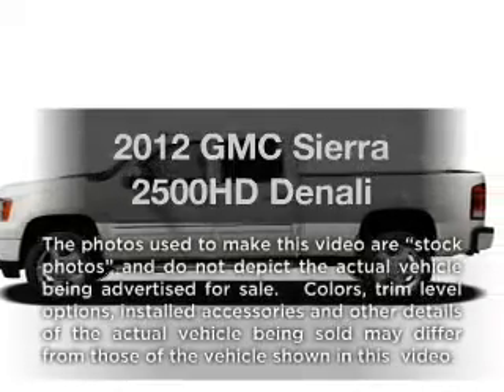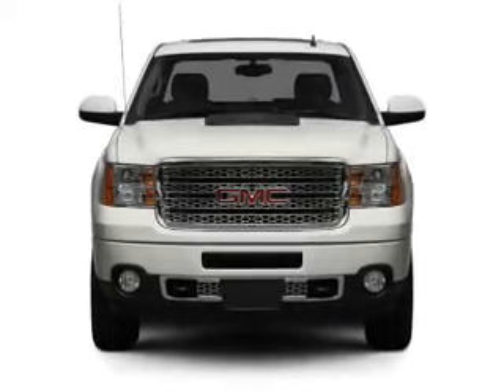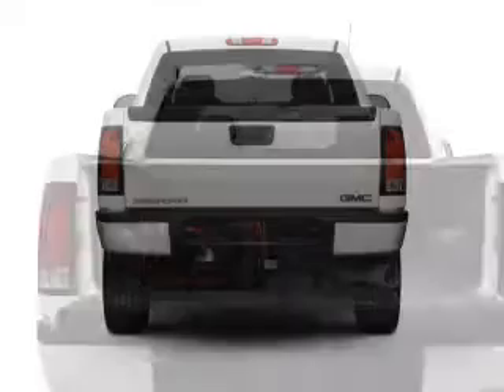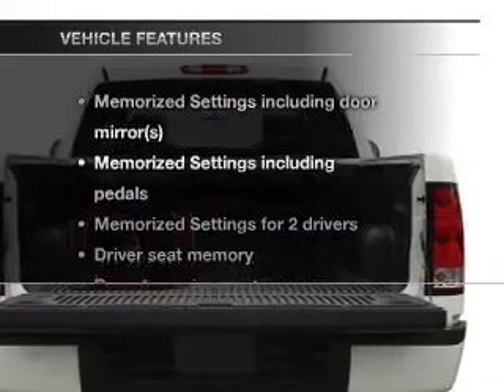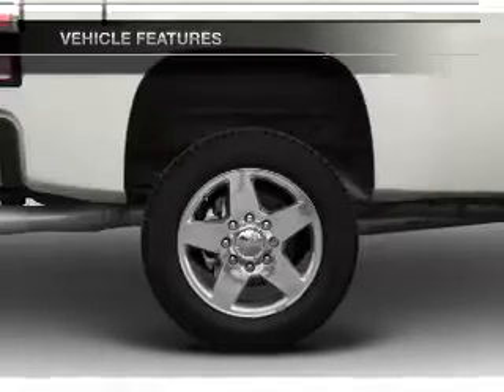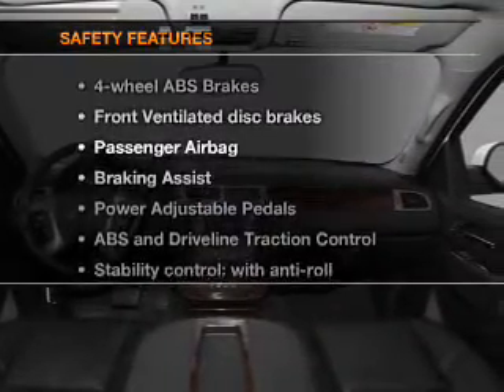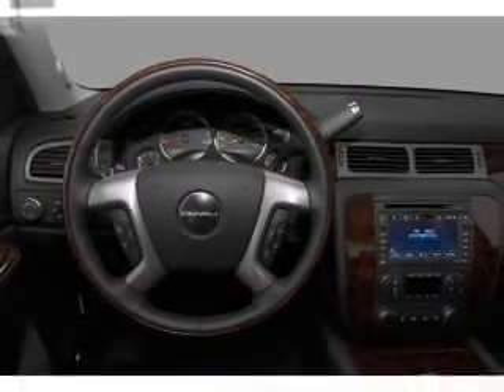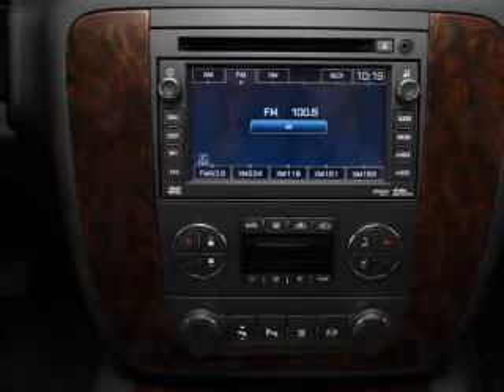2012 GMC Sierra 2500HD - Arlington WA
Year: 2012
Make: GMC
Model: Sierra 2500HD
Trim: Denali
Engine: 6.6 liter 8 cylinder 32 valve
Transmission: 6-Speed Automatic
Color: Stealth Gray
Mileage: 7
Address:
16632 Smokey Point Blvd